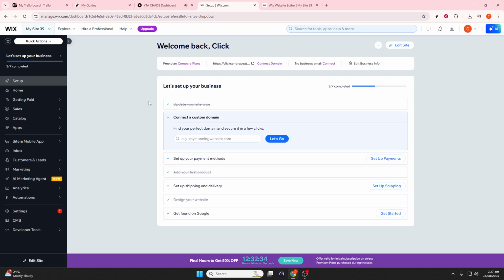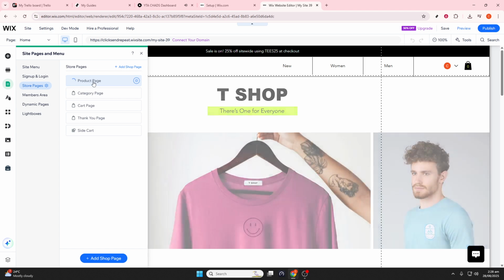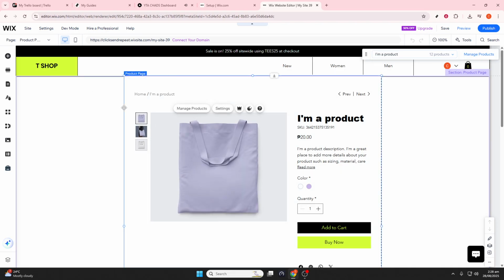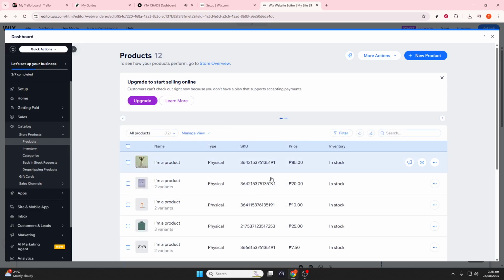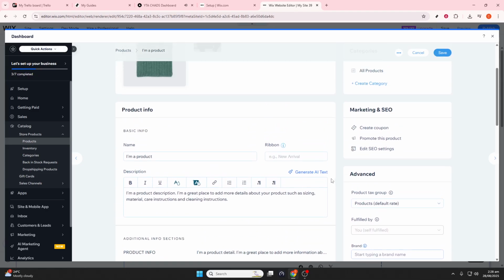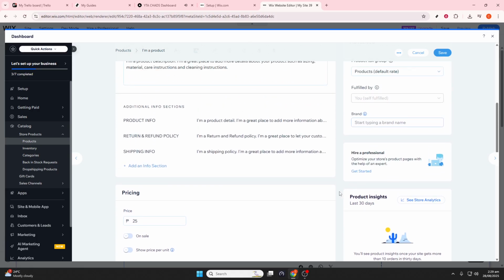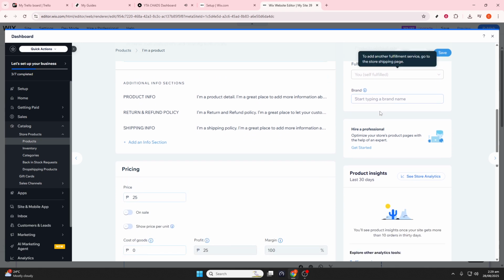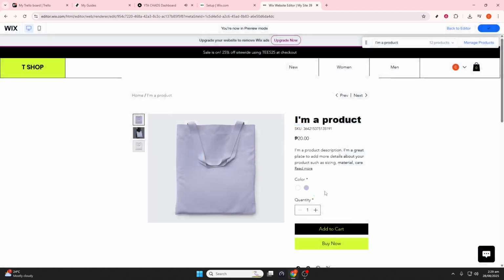Wix Ecommerce How To Add And Manage Product Options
Master your online store with our step-by-step guide on how to add and manage product options in Wix Ecommerce. Learn how to set up variations like size, color, style, and more, so your customers can choose exactly what they want. This comprehensive tutorial covers adding options, managing inventory, setting pricing, and organizing your products for a seamless shopping experience. Perfect for Wix beginners and experienced store owners alike, you’ll discover practical tips to enhance your product listings, improve customer satisfaction, and boost sales. Take full control of your Wix Ecommerce store and create a professional, user-friendly shopping experience today.